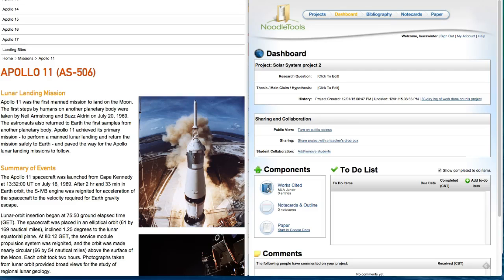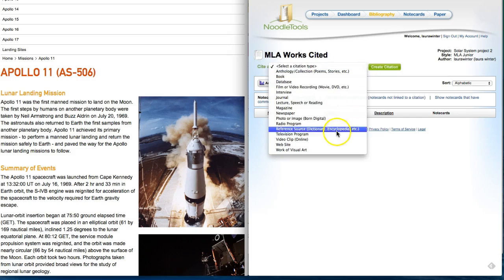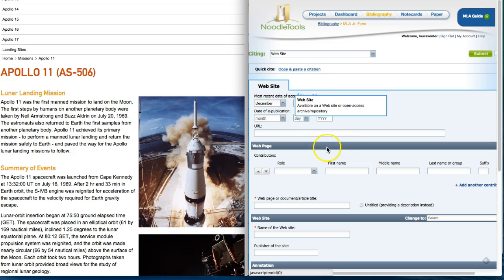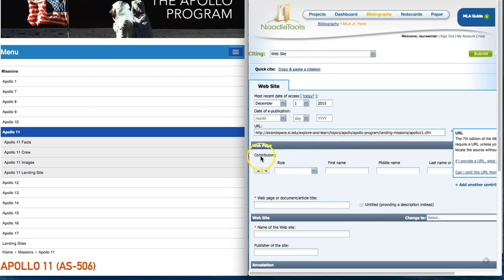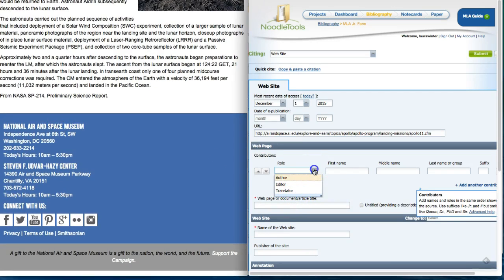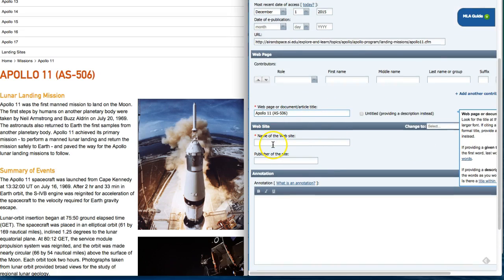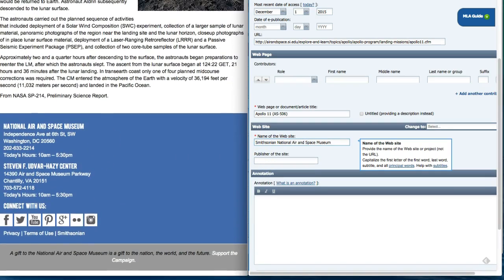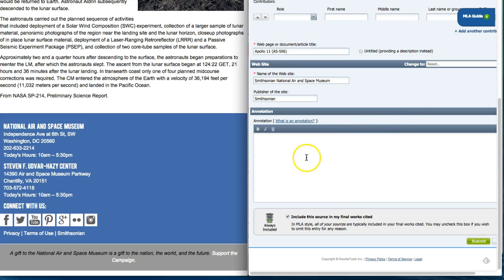Creating a Website Citation in Noodletools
In this tutorial you will learn how create a website citation in Noodletools.